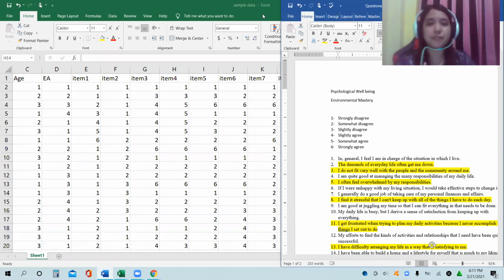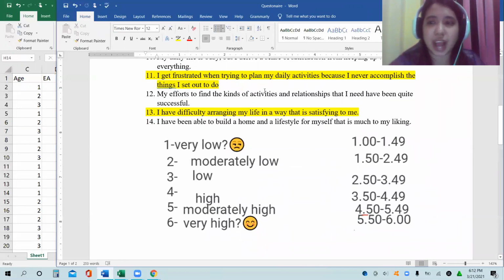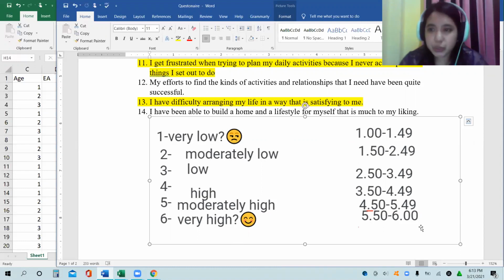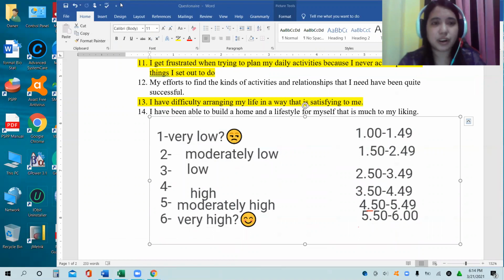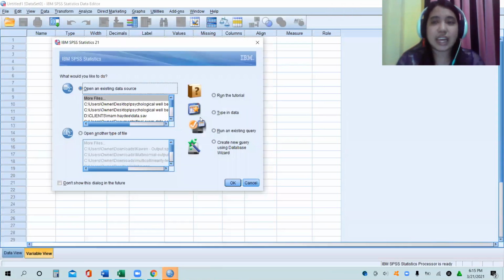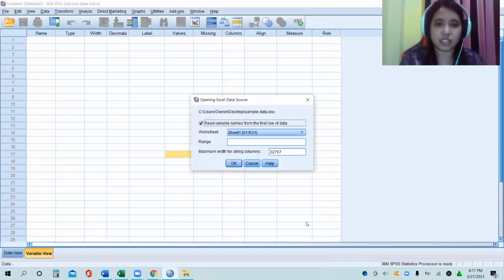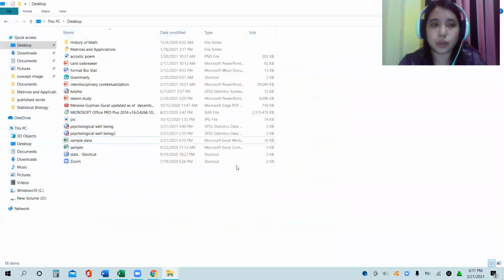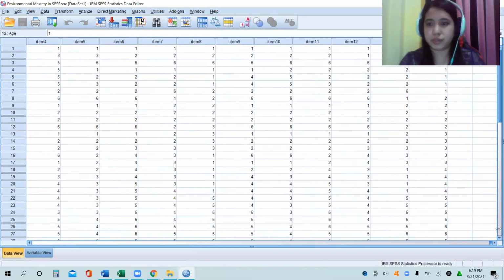Transferring Excel Data in SPSS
The data encoded in Microsoft Excel can be transferred in SPSS
Watch all the videos in chronological order